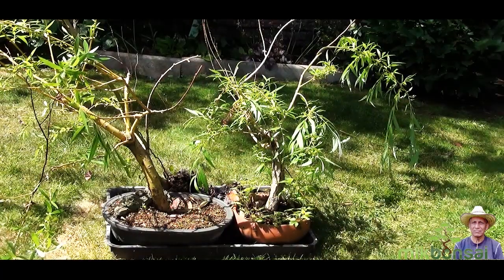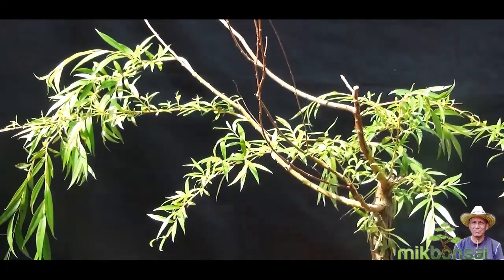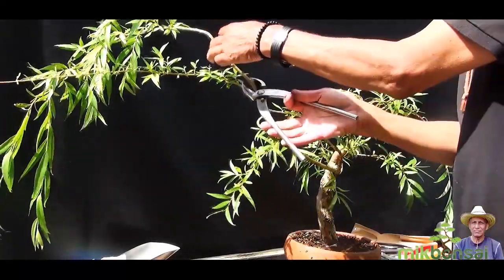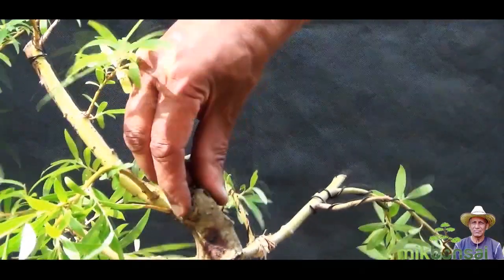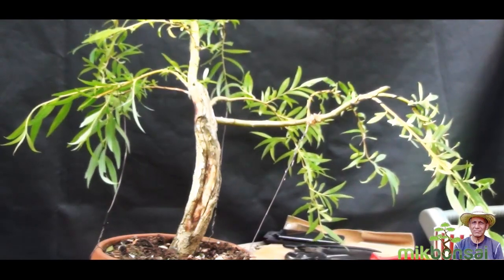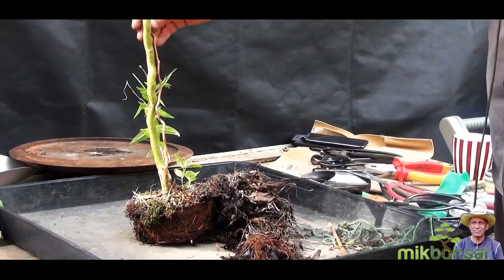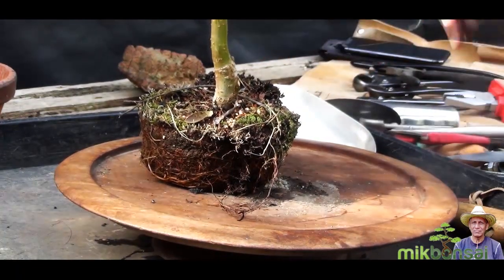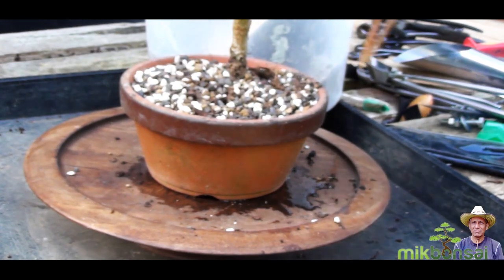How to grow Weeping Willow bonsai from branch cuttings. Part 5, Iqbal Khan, mikbonsai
Learn how to grow Weeping Willow bonsai from branch cuttings in this informative video by Iqbal Khan from mikbonsai. Follow along for step-by-step instructions on creating your very own Weeping Willow bonsai tree ! After watching the video, I do hope you are inspired, then go get some Willow Tree branch cuttings and start your very own Weeping Willow bonsai trees.

Repotting, root Pruning and pruning bonsai Weeping Willow trees grown from cuttings Part 4, mikbonsai